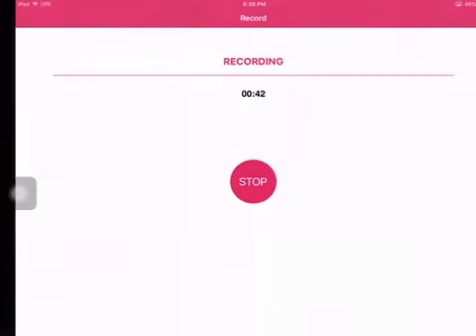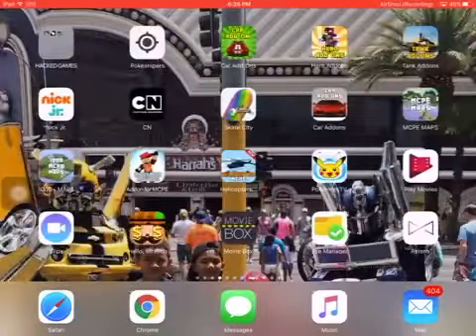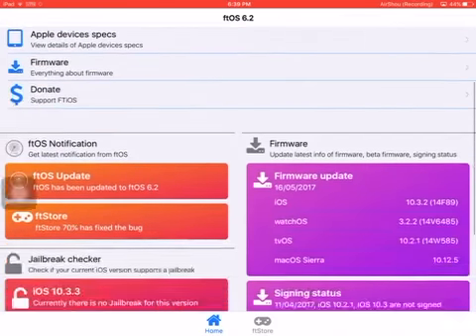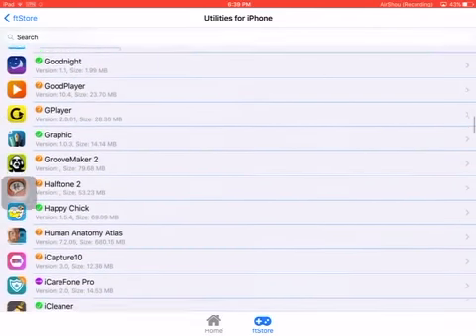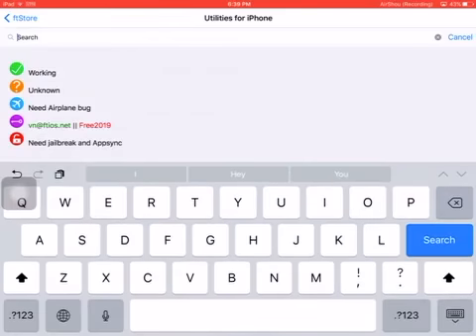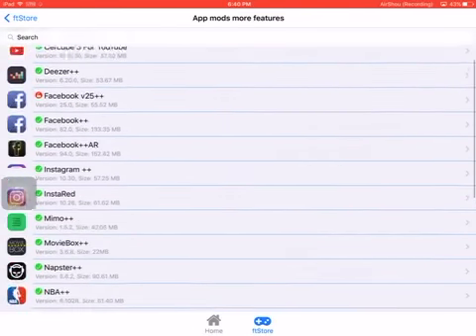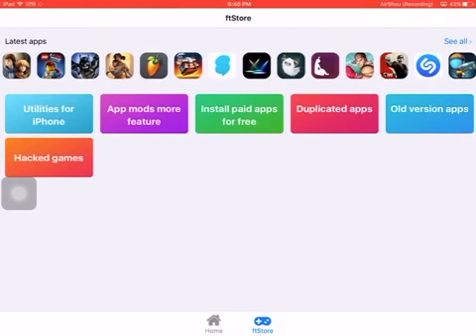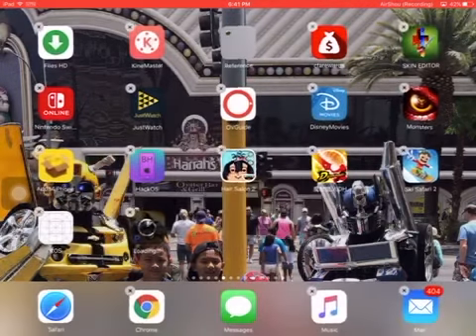New way To get FtOs without computer and Jailbreak(FREE)Link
The link👇🏻
HOPE YOU ENJOYED BYEEEEE MMMMMM